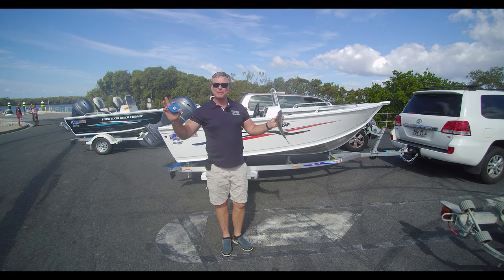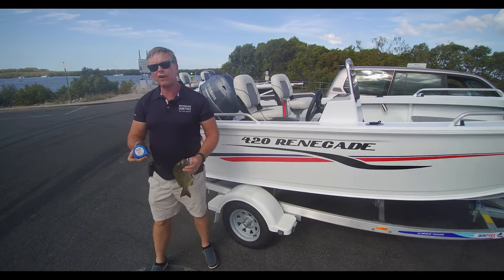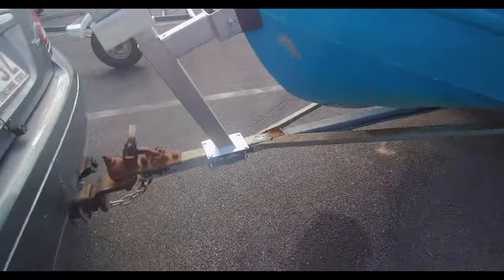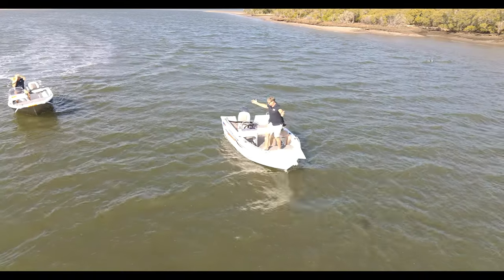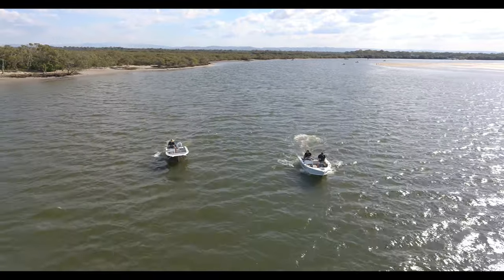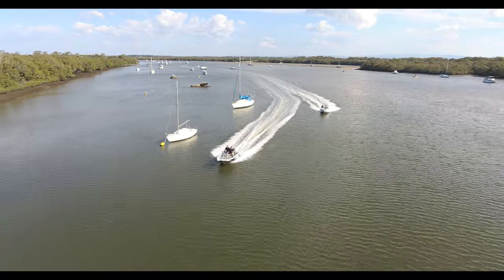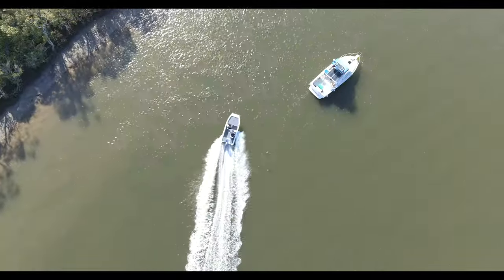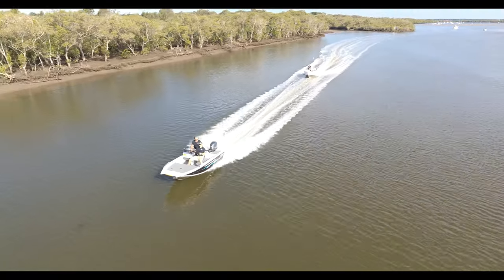420 Renegade SC vs 420 Explorer Trophy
The ultimate 420 side console comparison.
The two largest selling 420 side consoles in Australia go head to head!

The 420 Renegade side console is the undisputed largest selling boat in Australia it has a reputation for its smooth and dry ride verses the king of the estuary and impoundment, the pocket rocket 420 explorer trophy both with Yamaha F50 4-Strokes, side by side in one video.

Which is a better boat for rough conditions?  Or up a creek flicking lures for Barra and flathead...

One in four boats sold in Australia is a Quintrex and Brisbane Yamaha is Australia’s largest selling Yamaha and Quintrex dealer. The owner Aaron Goodchild together with Dan the  drone genius and legendary fishing guide and boat salesman Paul McNaught take both boats into the Caboolture river and Morton bay to test which 420 side console is the best 420 boat  money can buy.

While the 420 Explorer Trophy is lighter and easier to manhandle in the shallows, which has its advantages for those fisherman who love estuary’s and sneaking up tidal creek the 420  side console renegade is the overall King of the 420 range. Its unrivalled ride, stability and dry ride is like no other 420 on the market and while a lot of people would think they need a larger boat from  the renegade range 460 renegade, 490 renegade or a 530 renegade the 420 side console punchers well above its size and any serious buy should check it out.